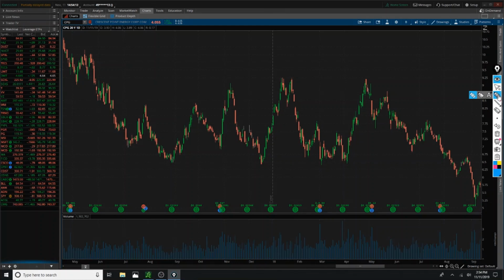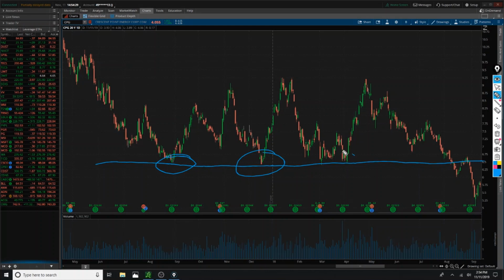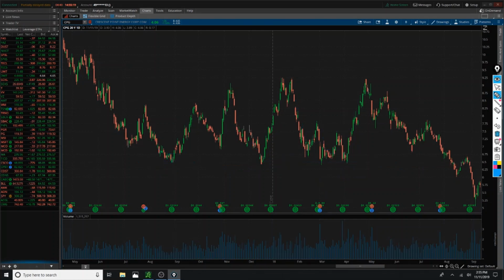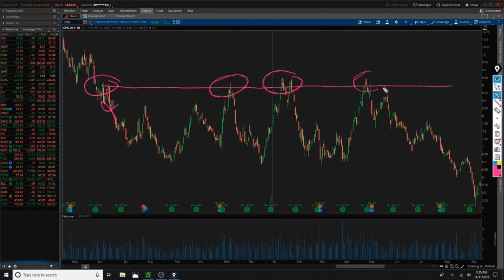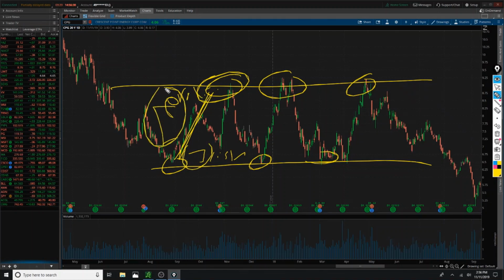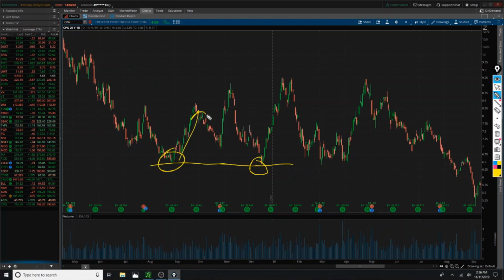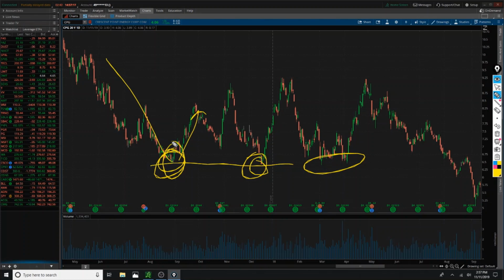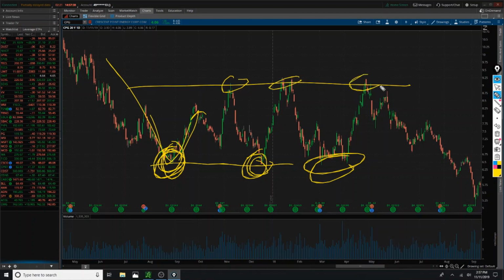Understanding Support and Resistance in Less Than 4 Minutes [SUPER EASY]